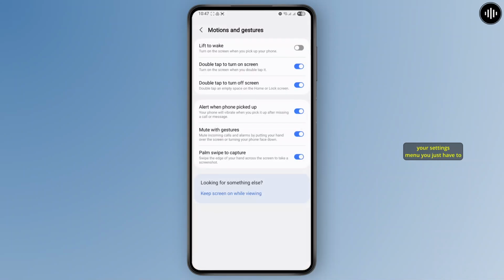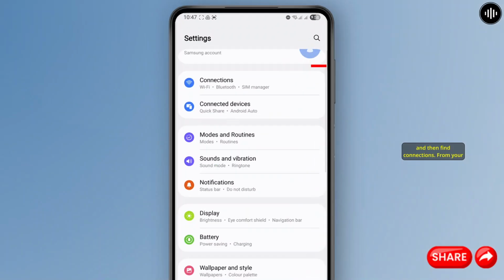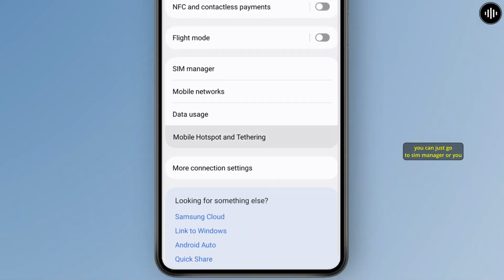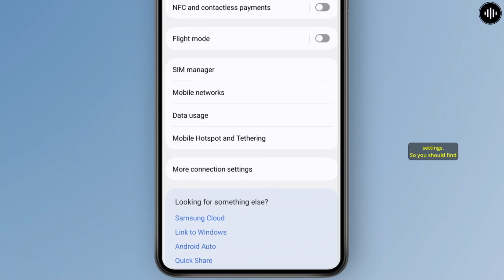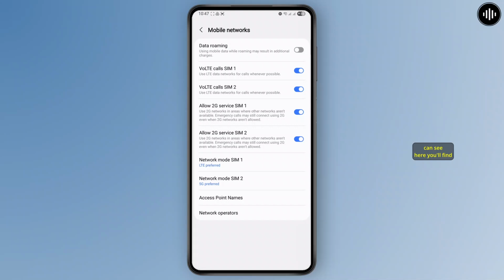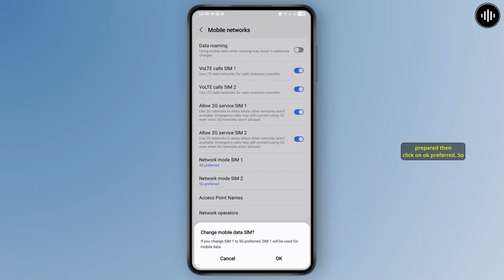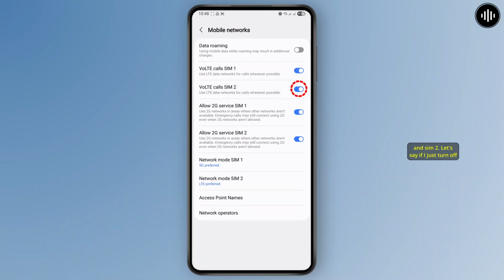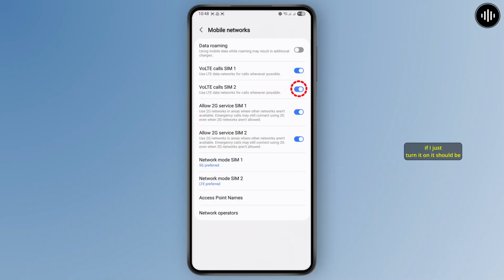How to Turn ON VoLTE on Android Device?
Want to turn on VoLTE on your Android device to enjoy better call quality and faster connectivity? This video will guide you through the steps on how to turn ON VoLTE on Android quickly and easily. Whether you're asking, "How do I enable VoLTE on Android?" or need help finding the VoLTE settings, this tutorial has you covered. Learn the steps to activate VoLTE on your phone and improve your calling experience. Watch now to see how you can turn ON VoLTE on your Android device today!

Timestamps:
00:00 How to Turn ON VoLTE on Android Device?
00:06 How Do I Enable VoLTE on Android?

Keywords: How to turn ON VoLTE on Android Device enable VoLTE on Android activate VoLTE Android device VoLTE settings